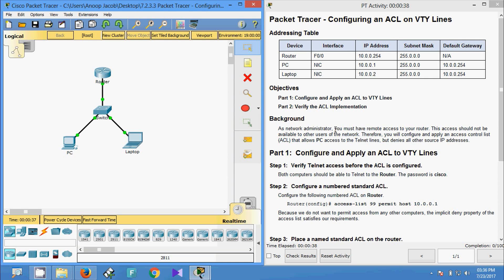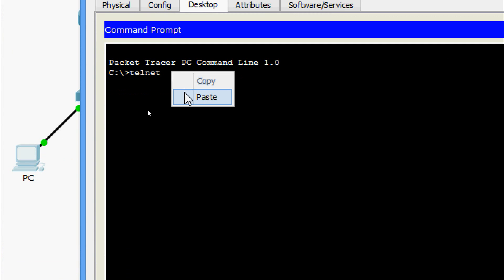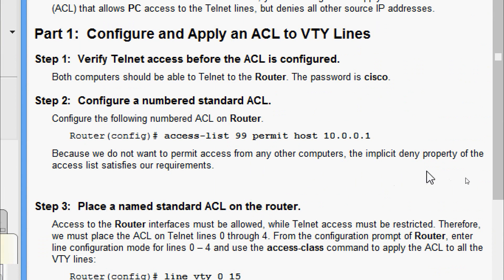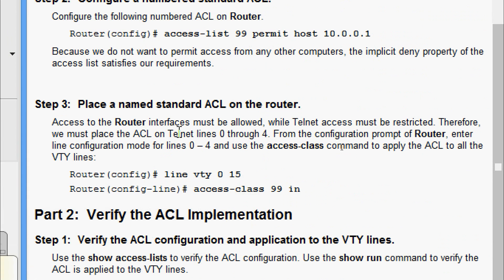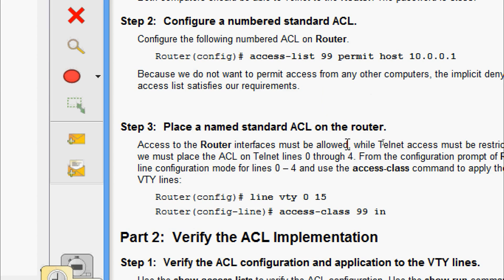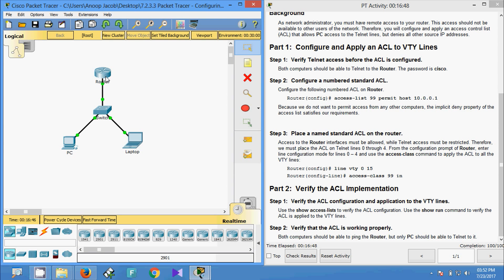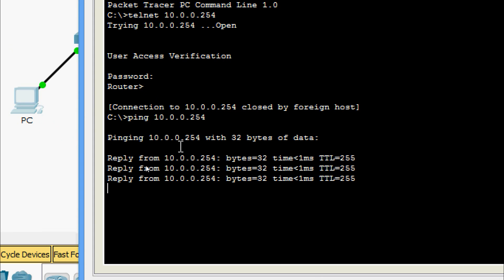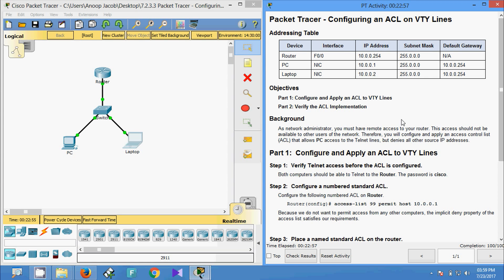7.2.3.3 Packet Tracer - Configuring an ACL on VTY Lines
This video shows Packet Tracer - Configuring an ACL on VTY Lines

Upload 1.1.4.5 Packet Tracer - Configuring and Verifying a Small Network